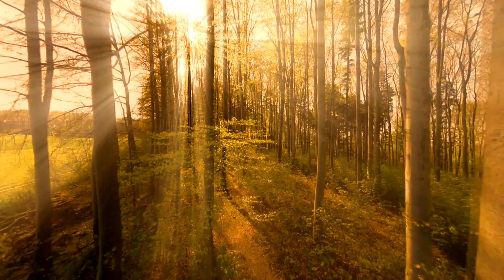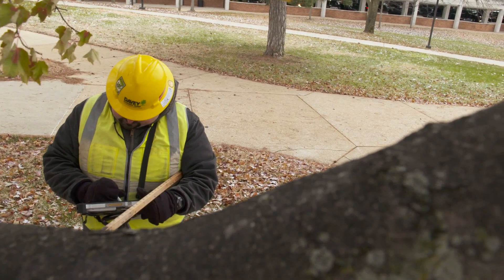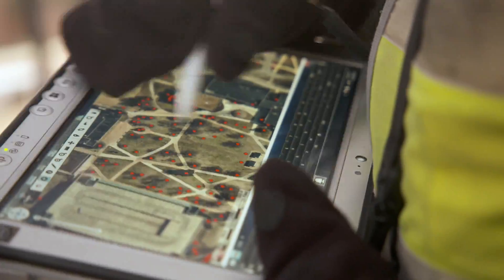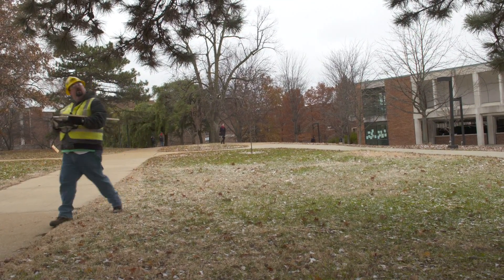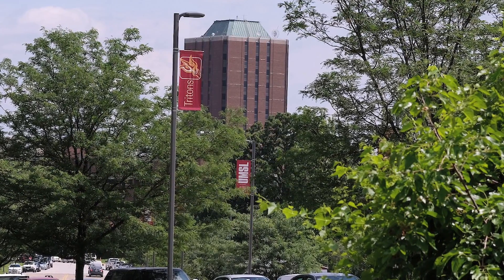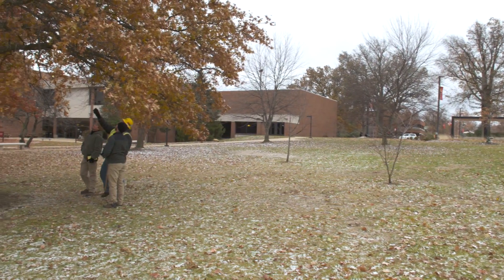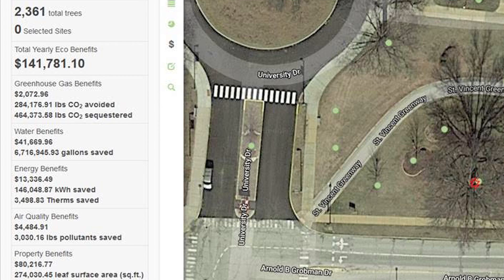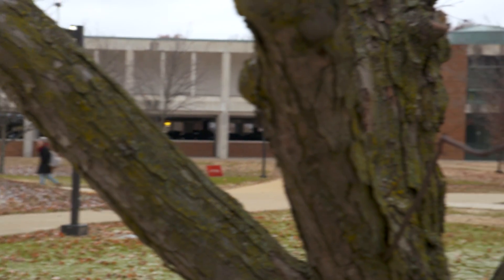Urban Forestry Software Used for UMSL Tree Inventory & Analysis of Campus Trees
On the University of Missouri-St. Louis campus, all 2,361 trees of 53 varieties are assessed and identified. UMSL completed a full inventory of campus trees. Tree inventories help land managers create appropriate and proactive plans for tree care. Anyone on campus wondering about a particular tree can stop where they are and use the TreeKeeper link that directly takes them to a map of UMSL. Using the map, the user can find their location. Every dropped pin on the campus map is the exact location of each tree containing information about the tree. Based on the inventory, the eco benefits of campus trees for UMSL amount to $141,781.10 per year.